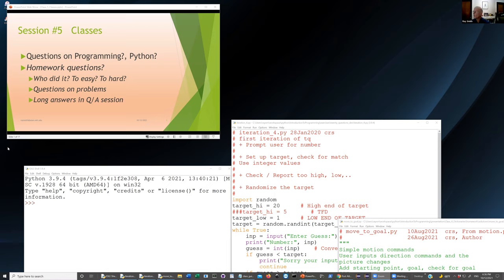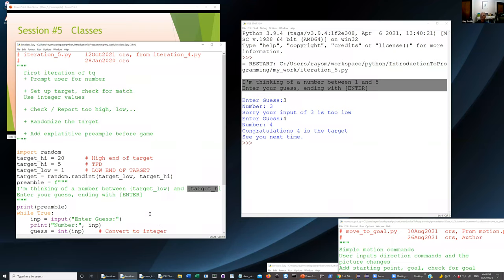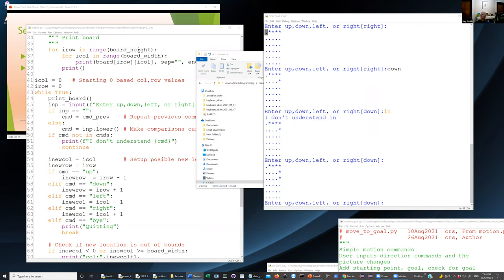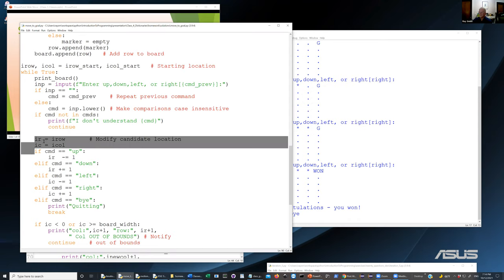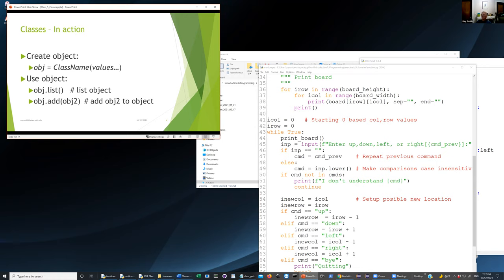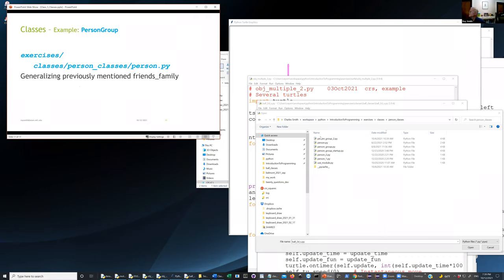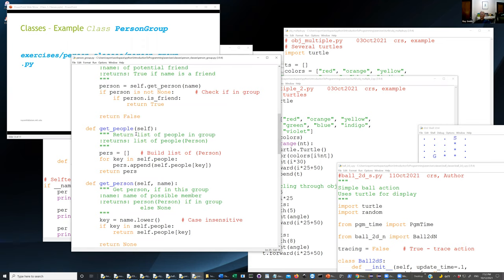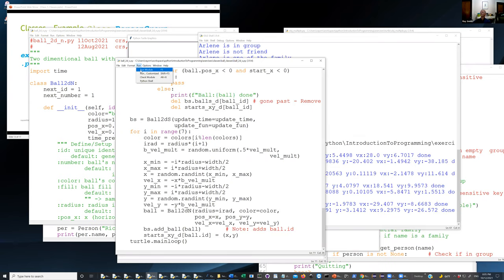Introduction to Programming using Python (7 Week Series) - Week 5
Learn what computer programming is all about from the programmer's point of view and learn how to write and run programs you build using the programming language Python. Minimal computer experience is useful, but no previous computer programming experience is necessary - this series is designed to help you decide if programming is for you! This is the week 5 recording.

For this interactive, seven-week course series geared towards adults, a personal laptop is required, as well as the ability to install Python on said laptop. As an alumnus of Massachusetts Institute of Technology, Ray has a background in programming that has spanned the professional world from MIT and GenRad to IBM and eDial/Alcatel-Lucent and is interested in expanding individual understanding of how coding informs the world in which we live.